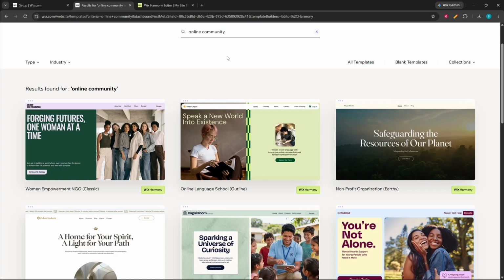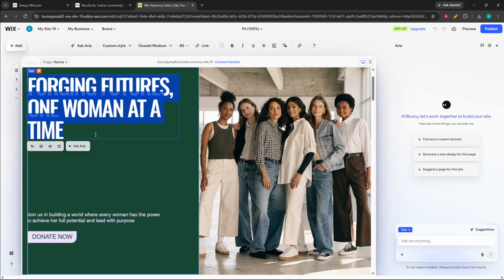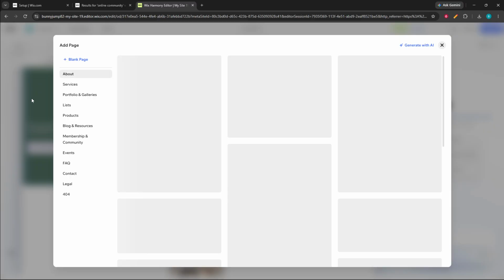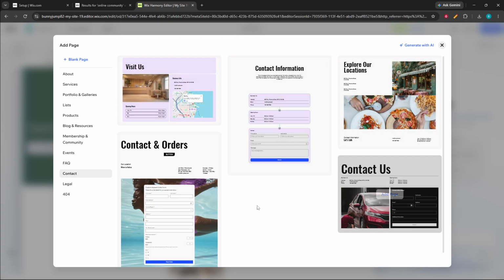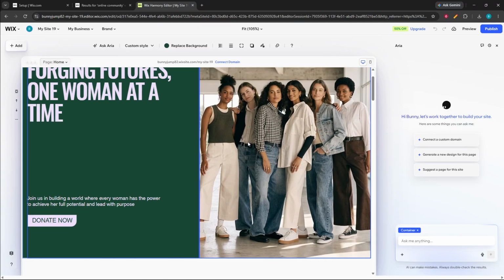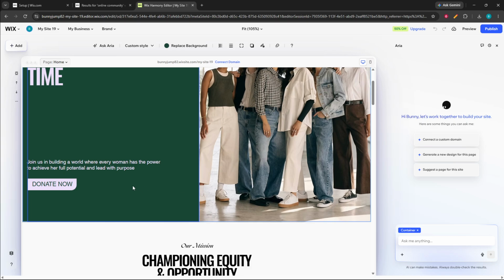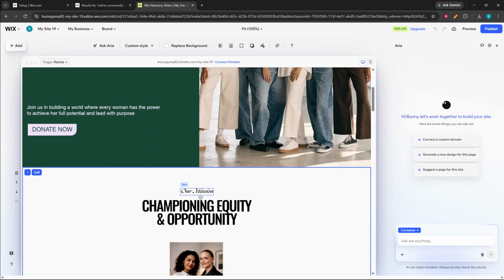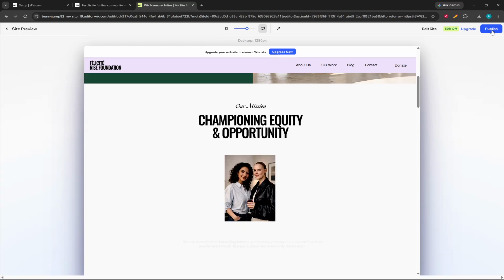How to Create an Online Community Website with Wix (2026 Tutorial)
Learn how to create an online community website with Wix step by step.

Perfect for building forums, member spaces, and engaging online communities.